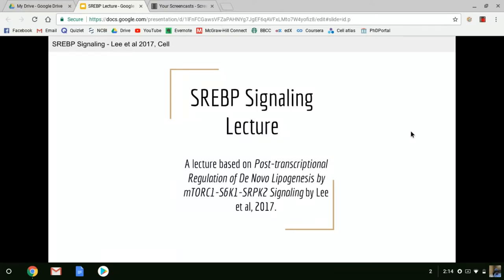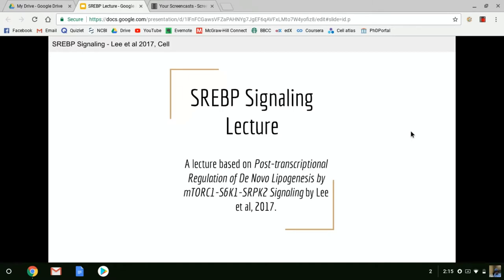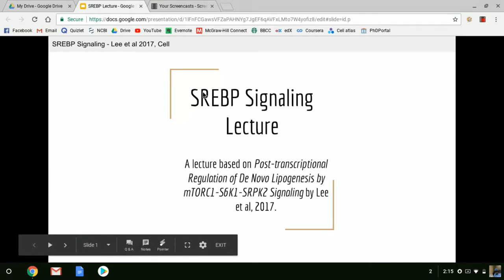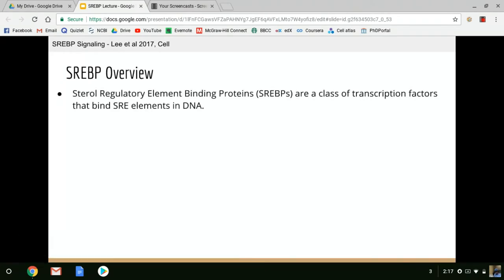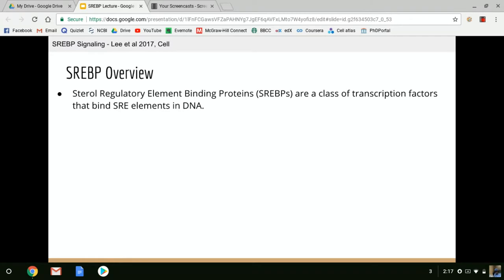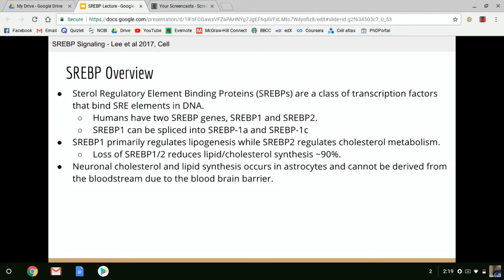SREBP Signaling Lecture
Please comment if you have any questions or notice an error.

@12:20 note - AMPK inhibits SREBP translocation via phosphorylation, and SIRT1 inhibits SREBP translocation via deacetylation.

@22:10 note - By SK1 I meant CK1 (Casein Kinase 1)